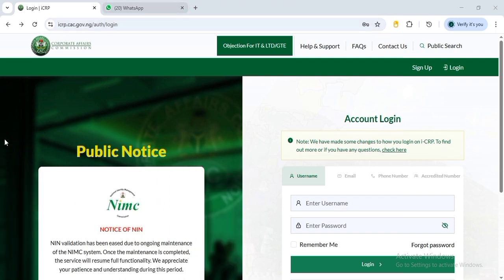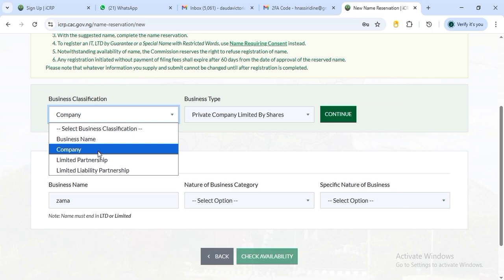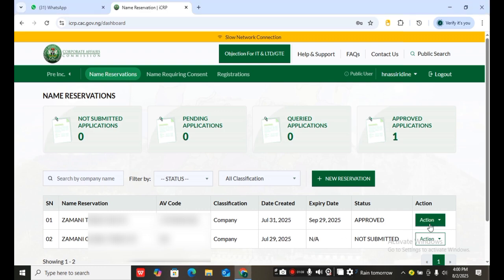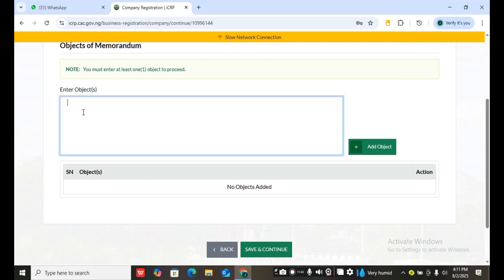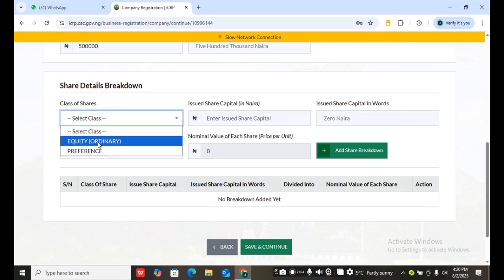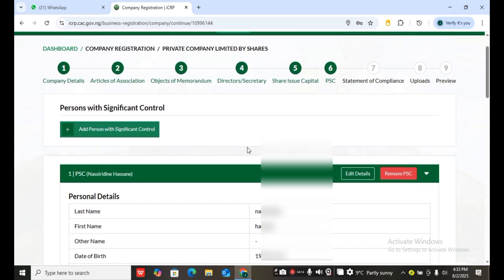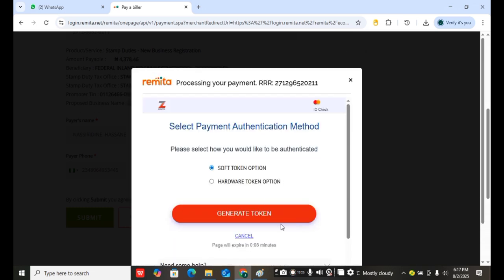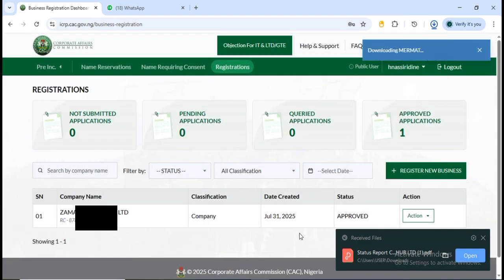Complete CAC Company Registration In the New CAC ICRP Portal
RELEASED: CAC Company Registration full tutorial video.
Are you struggling to register your company on the new CAC ICRP portal? This step-by-step guide is exactly what you need!

In this video, you'll learn how to successfully carry out your account creation to CAC company registration using the new ICRP portal in Nigeria. Whether you're a business owner, entrepreneur, or an aspiring CAC agent, this tutorial simplifies the entire process—no technical skills required!

What you’ll discover in this video:
✅ A complete walkthrough of the CAC ICRP portal interface
✅ How to start a new company registration (Business Name or Limited Company)
✅ How to upload required documents without errors
✅ Pro tips to fast-track your approval and prevent delays

Why this video is a must-watch:
The Corporate Affairs Commission (CAC) recently introduced the ICRP portal, replacing the old registration system. If you're still using outdated methods or are confused about the changes, this video will save you time, stress, and costly mistakes.

Drop your questions in the comments, and I’ll personally respond!